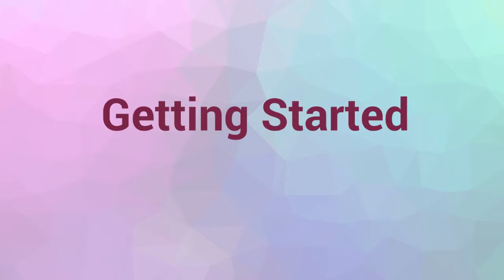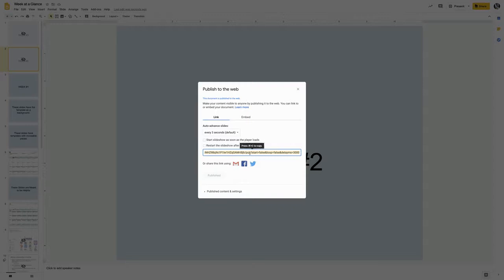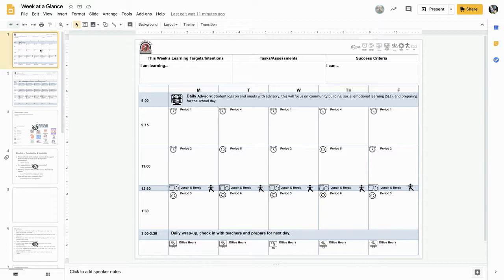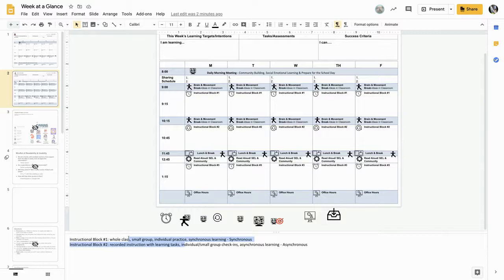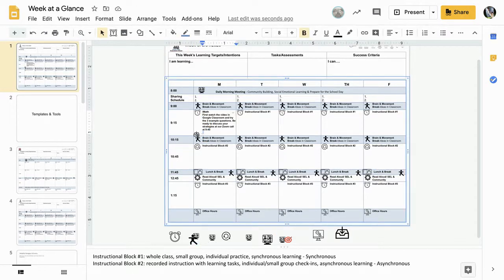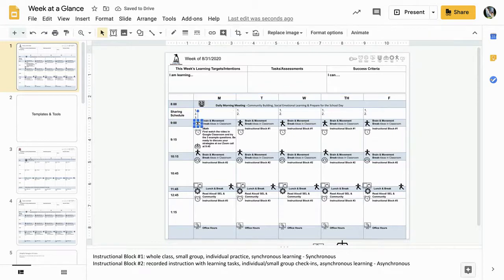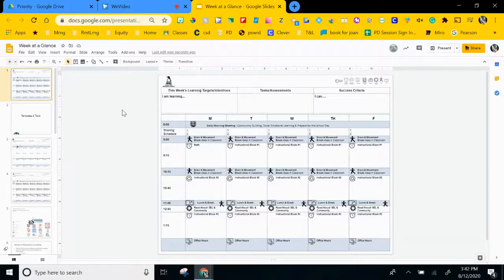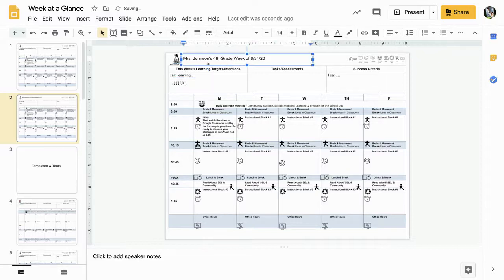Communication 3-Week at a Glance